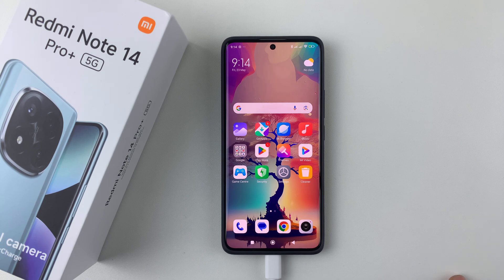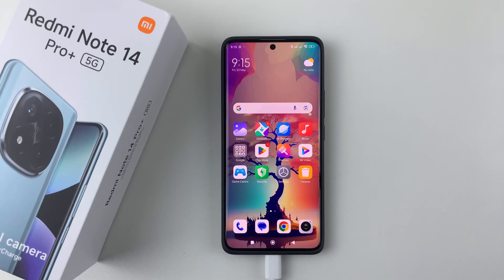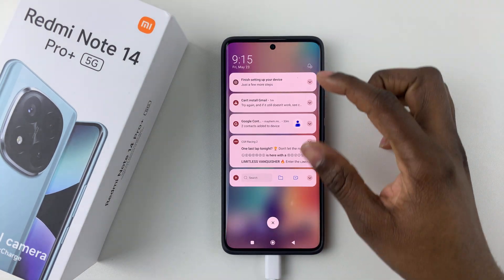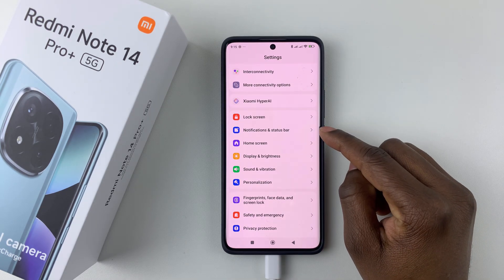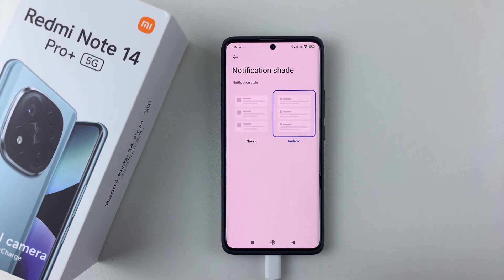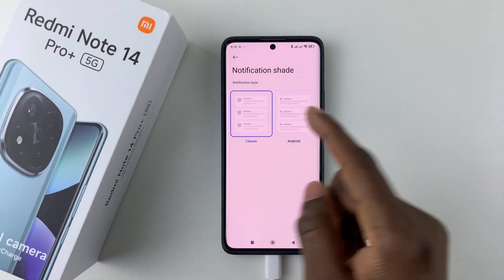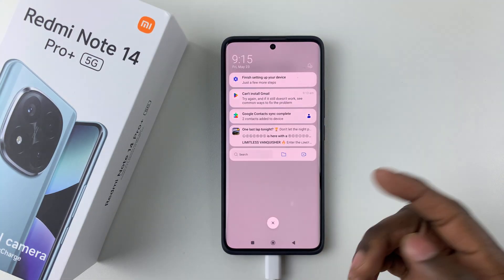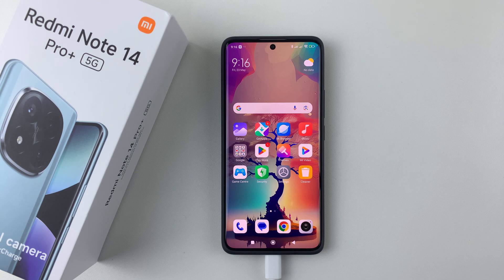How To Change Notification Style On Redmi Note 14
A step-by-step guide on how to change the notification style on your Redmi Note 14, 14 Pro & 14 Pro+.

Customize your notifications on the Redmi Note 14 Series from MIUI to Android style and vice versa, to match your personal preference.

How To Switch Notification Style On Redmi Note 14:

Step 1: Unlock your Redmi Note 14 and tap on the Settings gear icon from your home screen or app drawer.

Step 2: Scroll down and tap on “Notifications & Status Bar”. This section controls how notifications appear and how the control center behaves.

Step 3: Inside the Notifications & Status Bar menu, find and tap “Notification Style”. You’ll see two options:

Classic: Xiaomi’s default MIUI notification look.

Android: A cleaner, stock Android-style notification panel.

Step 4: Tap the option you prefer. Your phone will instantly apply the change.

Cell Phone Tripod Adapter